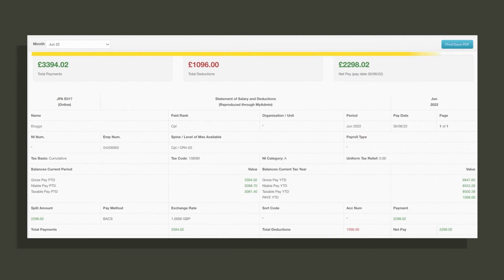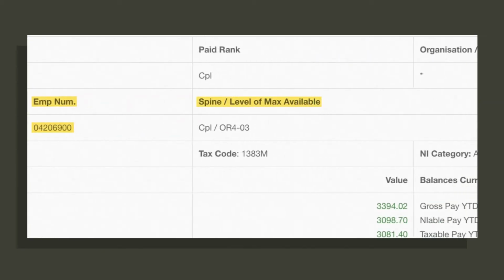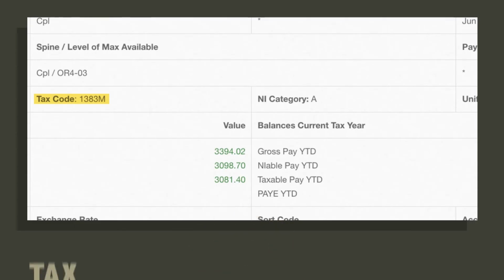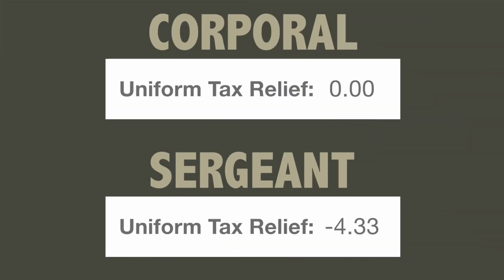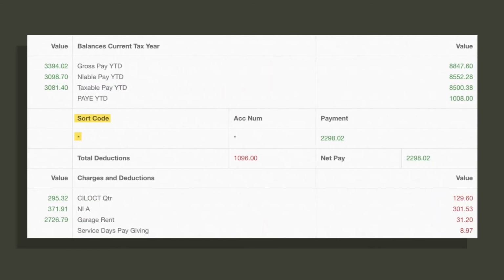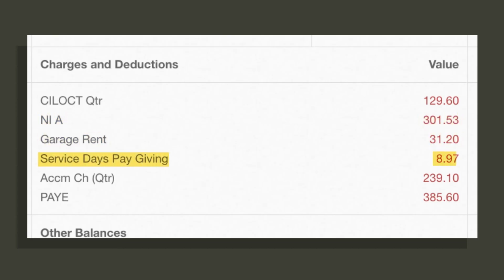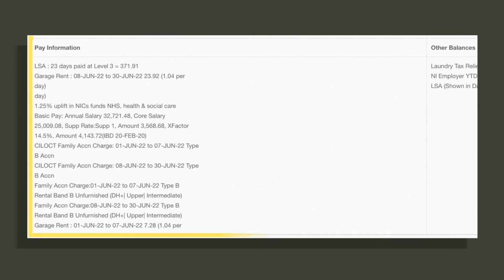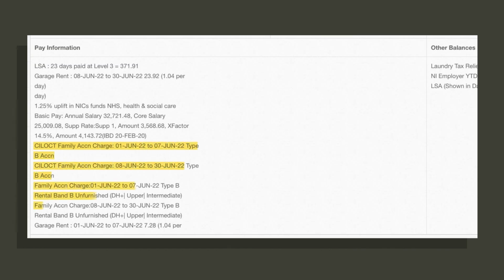British Army Pay Statement Explained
We get it every month and most of us only care about one number on there. But there is a lot more to the British Army pay statement than just how much net income we will be getting. In this video I set out to explain the British Army pay statement and what each little part means. I use my own pay statement as a Corporal in the British Army to help illustrate what I am talking about.

Whilst it can be a dry subject, understanding your pay, the taxes you pay, your deductions and much more will set you up better for life and help you notice mistakes quicker which can then get rectified faster. You might even notice items in your deductions that you can get rid off and stop paying.

Timecodes:
0:00 Intro
0:31 Breakdown of pay statement
7:50 Final Thoughts
8:35 Outro